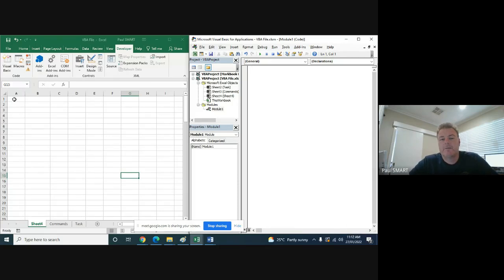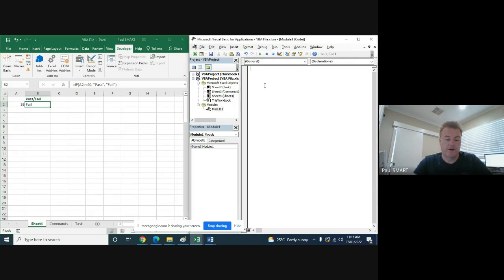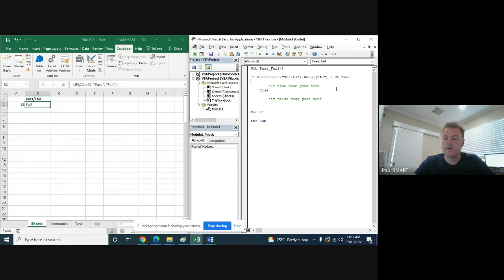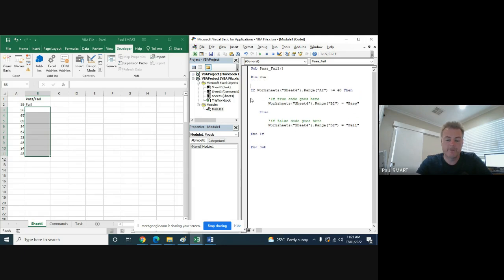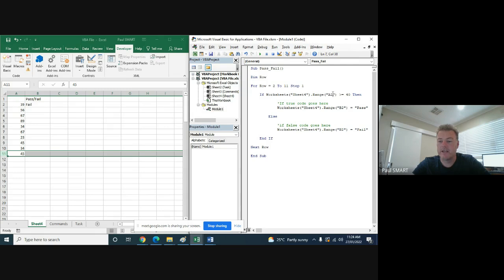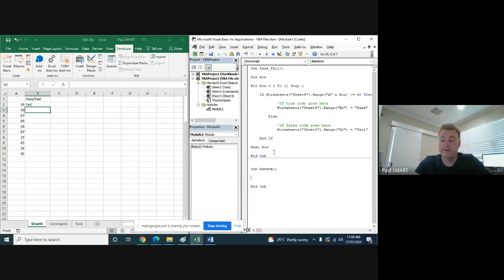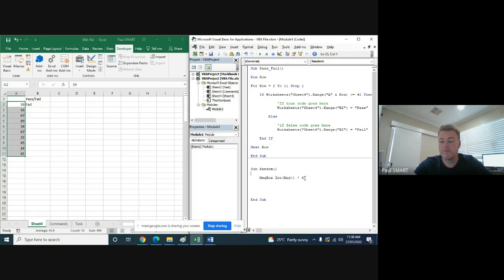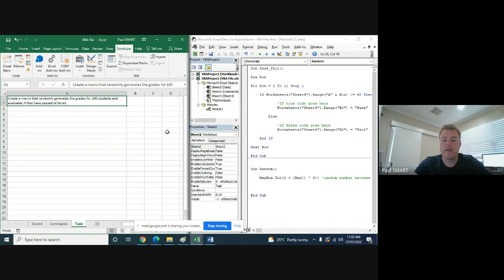VBA Course (In Excel) - Part 5: If Statement